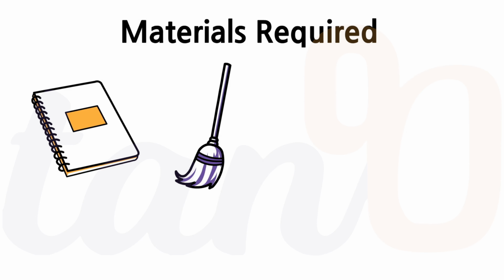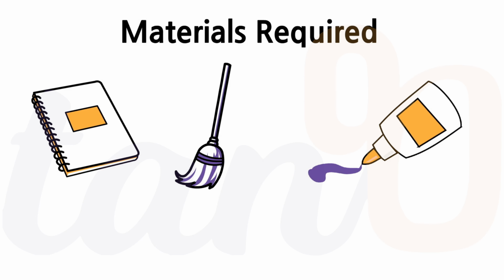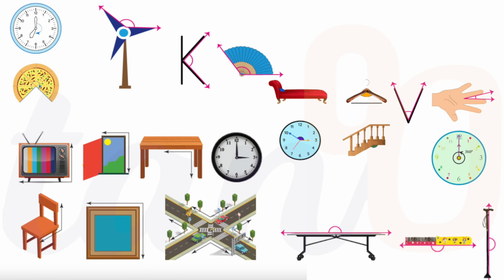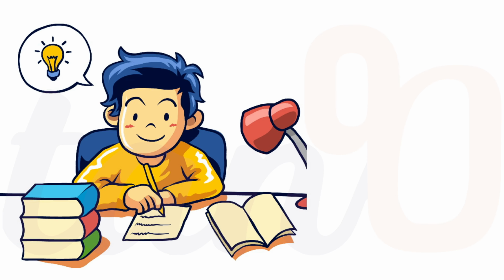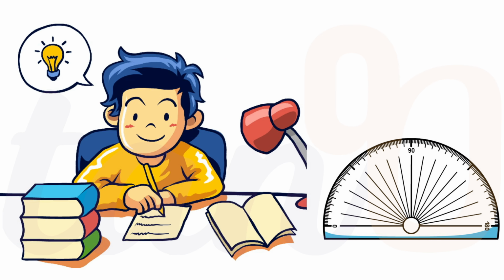TAN90 | The Art of Geometry | 01 Types of Angles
While the presence of geometry can be noticed in art - from paintings to architecture of the buildings, one can also be taught concepts of geometry through art! 🎨

In this fun video, we explore different types of angles through a hands-on activity that makes learning geometry easy and exciting. Let's dive in the Art of Geometry! ✨📐